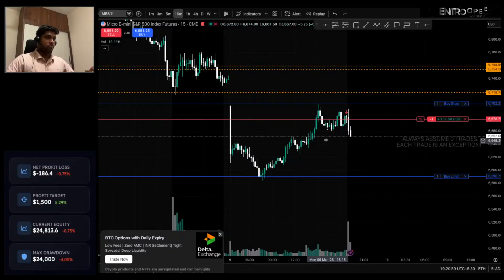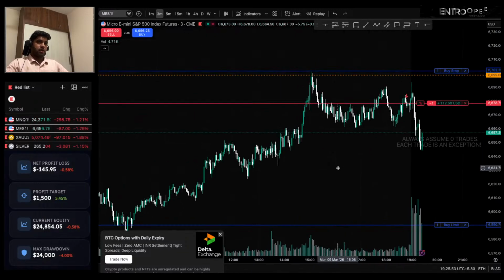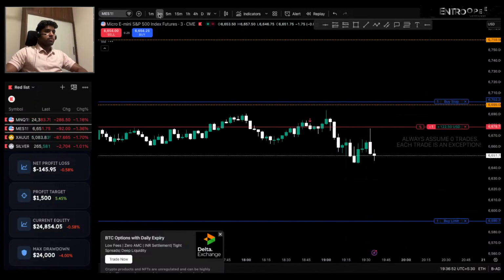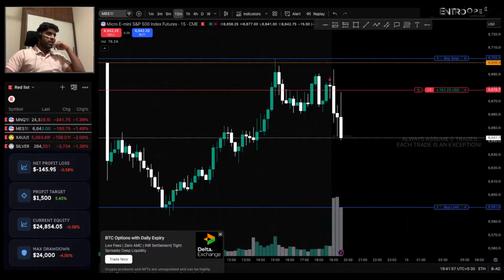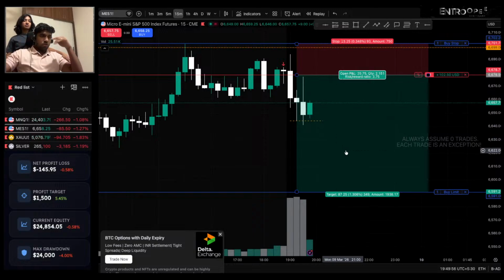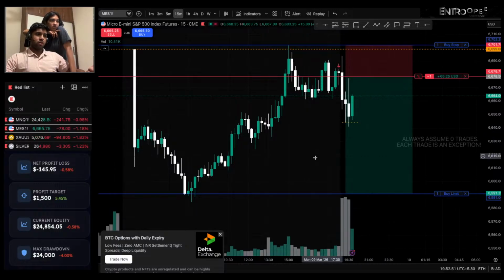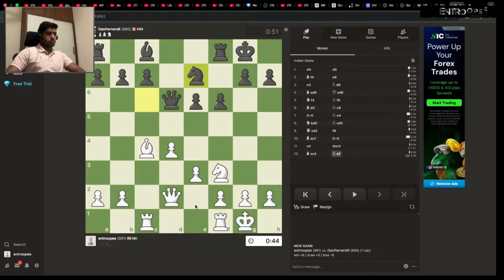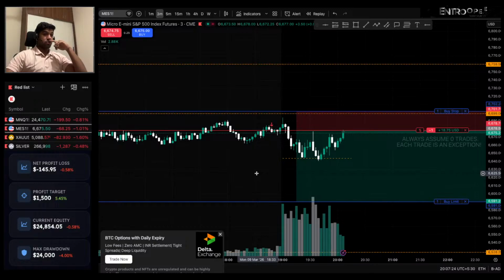Live Trading NQ/ES - MFFU $25k Flex account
Live Trading MNQ/MES | Pre-NY Sweep, Liquidity, and Real-Time Execution

I trade Nasdaq futures (MNQ/MES) NY open.

Liquidity sweeps.

Orderflow and momentum shifts.

Avoiding emotional trades and building discipline.

This stream is part trading, part journaling, part self-improvement..
Just live analysis, real trades, and an honest look at the process of becoming a consistently disciplined trader.

If you're interested in:
• price action
• liquidity concepts
• psychology
• human mind